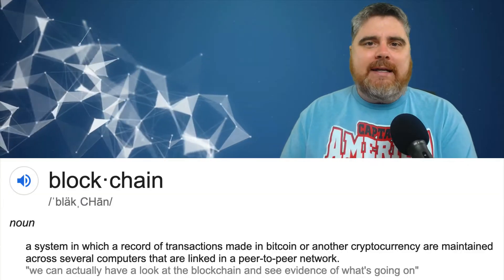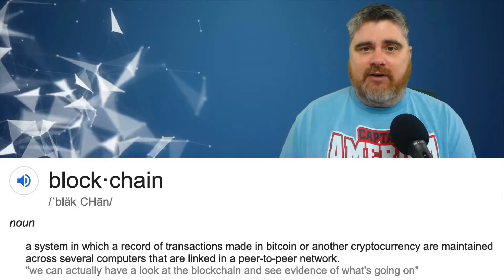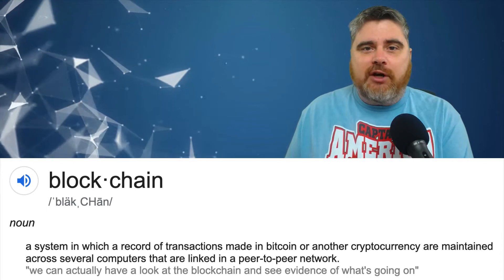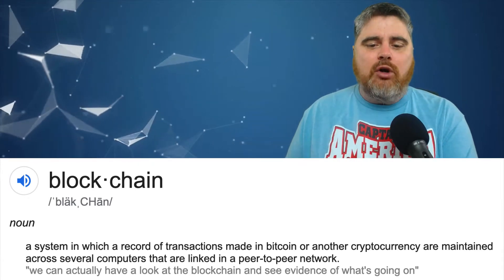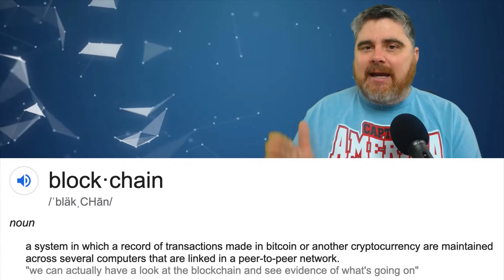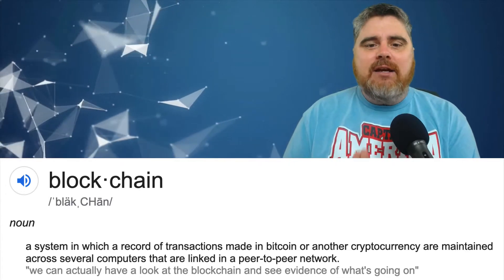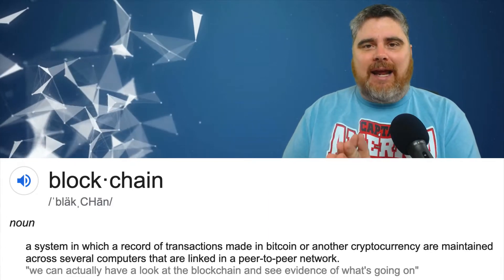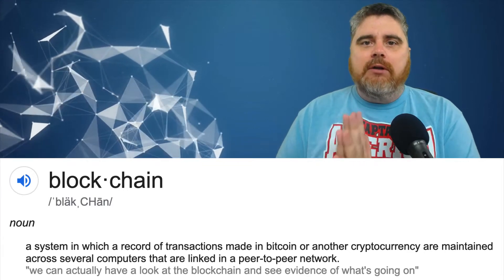What is Blockchain? (Beginner's Guide To Bitcoin: Part 3)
Blockchain is an important idea for beginner bitcoin investors to grasp. In this video we look at the definition of blockchain technology and the 3 pillars of blockchain: decentralization, transparency, & immutability.

This is part 3 of my Beginner's Guide To Bitcoin. Check out the channel to learn more from the guide and watch the the other parts!

Beards & Bitcoins Podcast on iTunes, YouTube & SoundCloud!